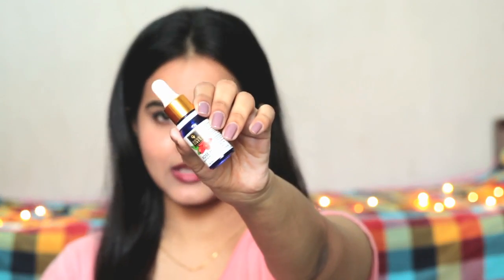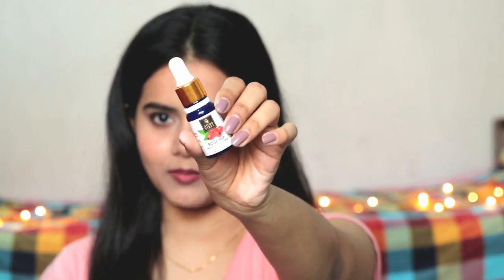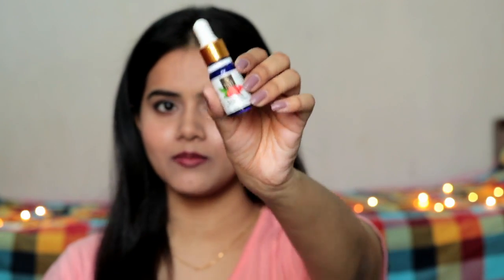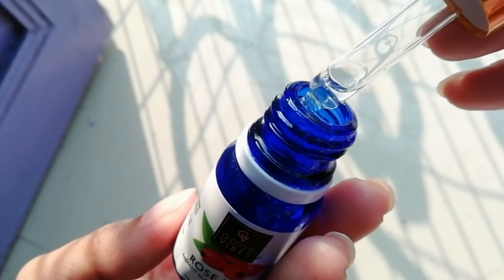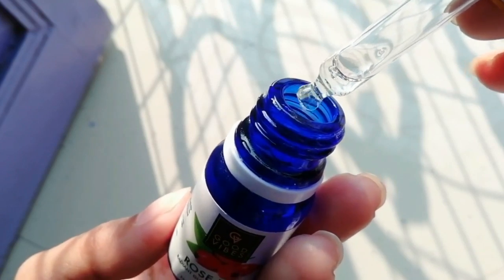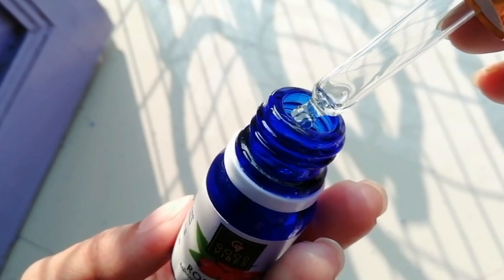Good Vibes Rosehip Serum Honest Review in Hindi **NON SPONSORED** After 1year Use | Sayne Arju